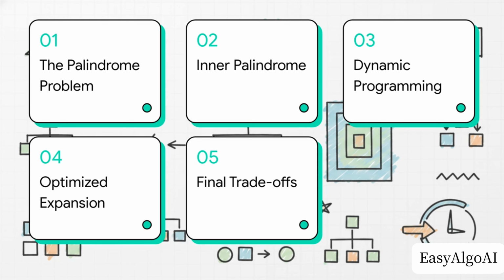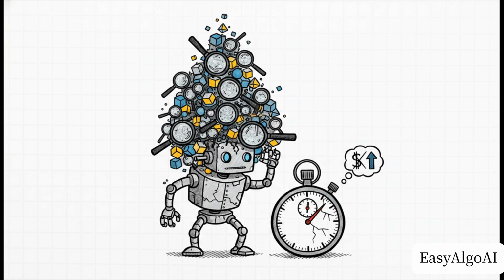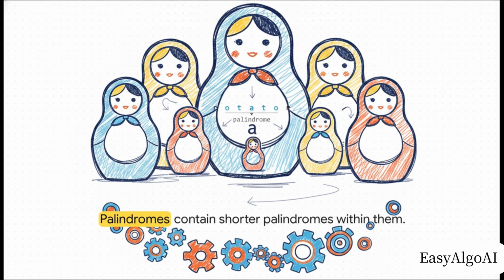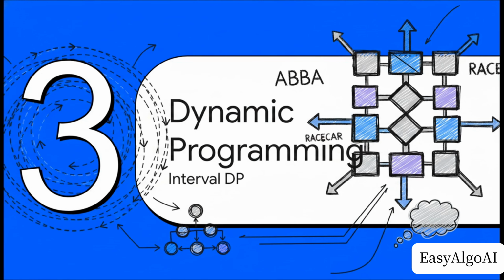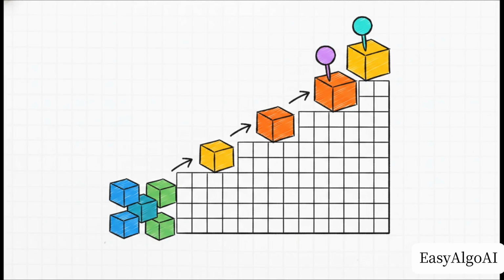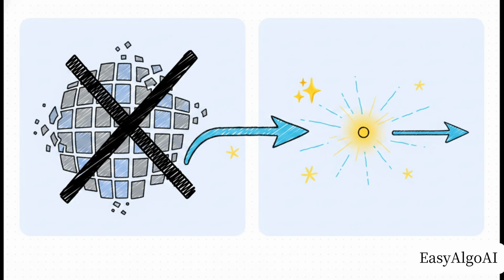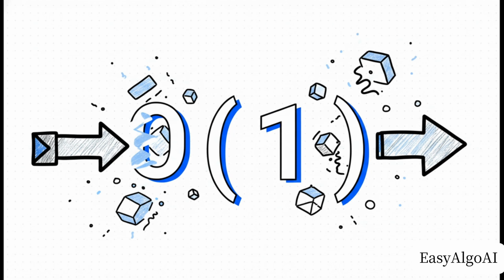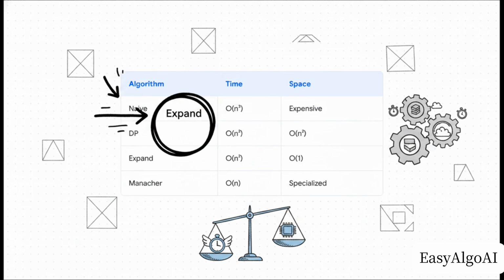LeetCode 5 - Longest Palindromic Substring | EasyAlgoAI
Want to master one of the most famous String and Dynamic Programming interview problems? In this video, we break down **LeetCode 5: Longest Palindromic Substring** step by step and learn multiple approaches to find the longest palindrome efficiently.

🎯 In this video, you'll learn:

• Difference between Substring and Subsequence
• What makes a string a palindrome?
• Brute-force solution approach
• Expand Around Center technique
• Dynamic Programming solution
• How to identify palindrome boundaries
• Optimizing time complexity
• Time & Space Complexity analysis
• Clean and interview-ready code implementation

📚 Key Concepts Covered:

✅ Strings
✅ Palindromes
✅ Dynamic Programming
✅ Expand Around Center
✅ Two Pointers
✅ 2D DP
✅ String Processing

💡 Problem Intuition:

Given a string s, return the longest palindromic substring.

Example:

Input:
s = "babad"

Output:
"bab" or "aba"

A palindrome reads the same forward and backward.

Examples:

"racecar" ✅
"madam" ✅
"level" ✅
"hello" ❌

The challenge is finding the longest palindrome efficiently without checking every possible substring.

🎯 Approaches Covered:

1️⃣ Brute Force

* Generate all substrings
* Check whether each substring is a palindrome

2️⃣ Dynamic Programming

* Use a DP table to store palindrome information
* Build solutions from smaller substrings

3️⃣ Expand Around Center (Optimal Interview Solution)

* Treat every character as a center
* Expand outward while characters match
* Handle both odd and even length palindromes

🎯 By the end of this video, you'll understand:

• How to recognize palindrome problems
• How Expand Around Center works
• How Dynamic Programming solves string problems
• How to optimize brute-force solutions
• Common interview patterns involving palindromes

🧠 Similar Interview Problems:

• Palindromic Substrings (LeetCode 647)
• Longest Palindromic Subsequence
• Valid Palindrome
• Palindrome Partitioning
• Minimum Insertions to Form a Palindrome
• Shortest Palindrome

📈 DP & String Learning Path:

Strings → Two Pointers → Palindromes → Dynamic Programming → Advanced String Algorithms

Longest Palindromic Substring is one of the most frequently asked interview questions and helps build strong intuition for both String Processing and Dynamic Programming patterns.

💡 Real-World Applications:

• DNA Sequence Analysis
• Text Pattern Matching
• Data Compression
• Natural Language Processing (NLP)
• Bioinformatics

💡 At EasyAlgoAI, we simplify DSA & Machine Learning concepts so you can deeply understand the patterns behind coding interview problems and confidently crack interviews.